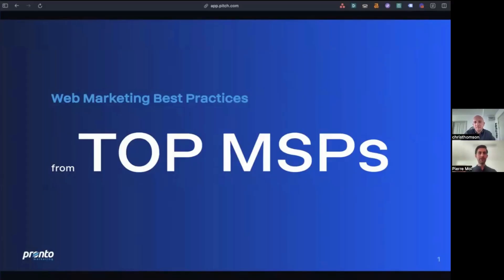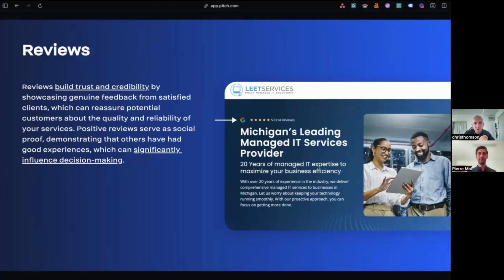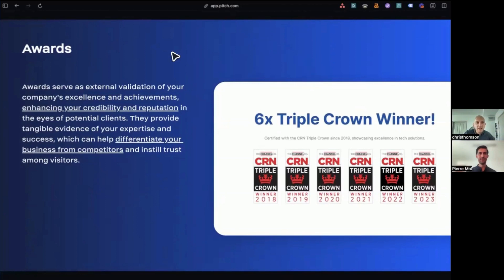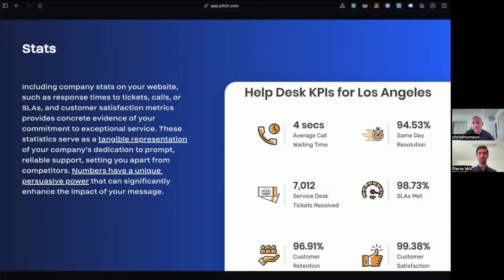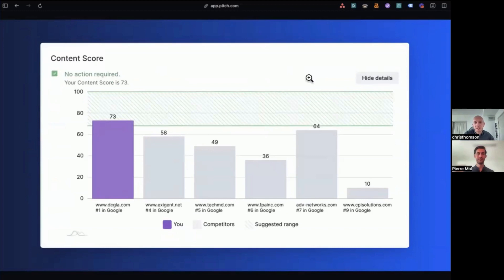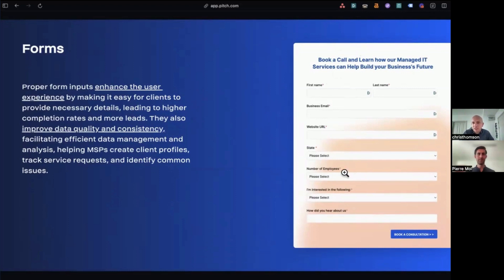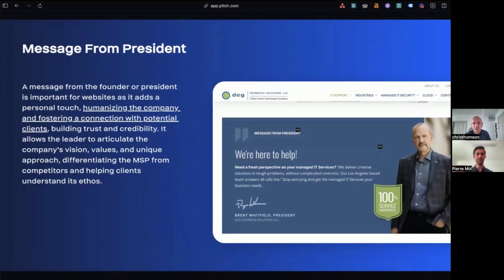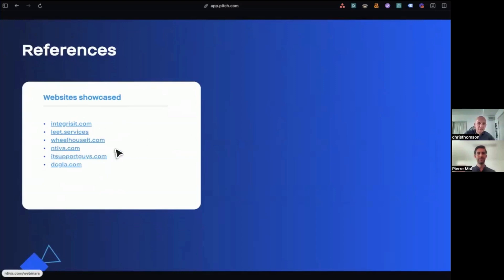Top 10 Core Website Elements for MSPs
In this video, the experts at Pronto Marketing reveal the top 10 essential elements every MSP website needs to effectively communicate value, build trust, and generate leads. Discover how to craft compelling messaging, strategically place calls-to-action, and showcase social proof to convert visitors into clients.

With over a decade of experience helping MSPs grow their online presence, Pronto Marketing is your trusted partner for website optimization and digital marketing success. Our team understands the unique challenges and opportunities facing MSPs, and we're here to share our proven strategies for attracting and converting your ideal clients. Watch now to take your MSP website to the next level.